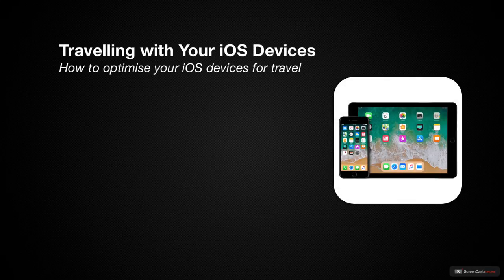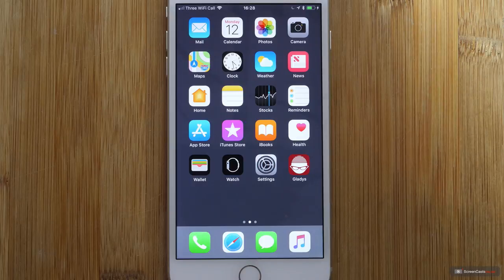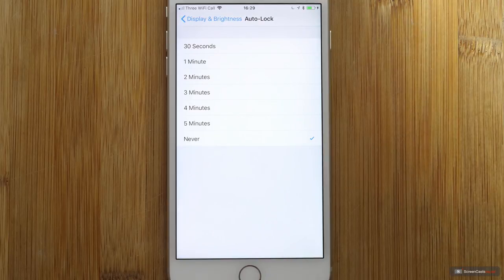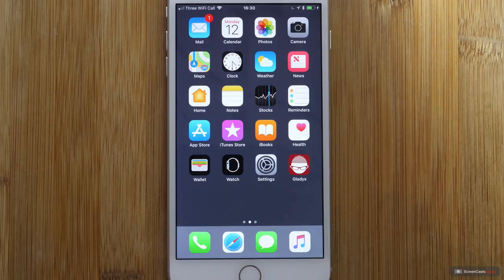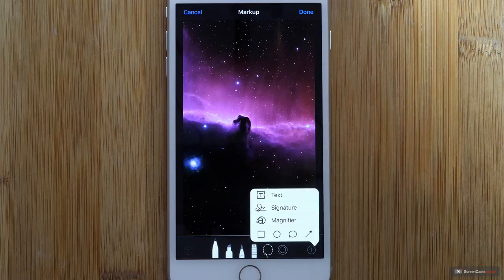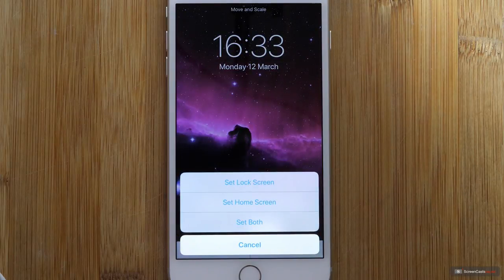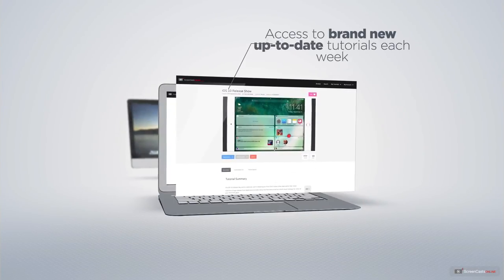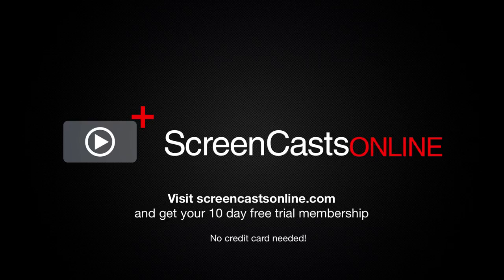SCOM0727 - Travelling with Your iOS Device - Preview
Following on from episode SCOM0719 - Travelling with your Mac, we take a look at how you can optimise your iOS device for security and privacy. We also learn how to configure a VPN to secure your network connections whilst out and about.

In addition, we look at the implications of using your iPhone or iPad as you primary camera and what steps you can take to backup your photos and videos when you are away from a decent Wi-Fi connection.

The full tutorial covers:

* Secure Settings & Lock Screen
* Data Settings & AirDrop
* VPN Configuration
* Remote Access
* iCloud Backup & Find My iPhone
* Backup Photos To Mac
* Backup to External Device
* Backup with Camera Connection Kit